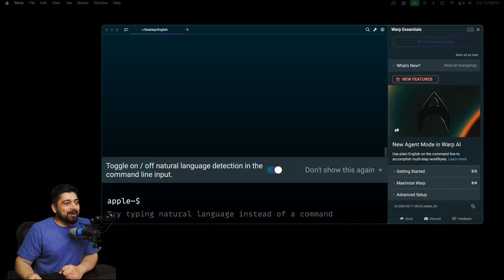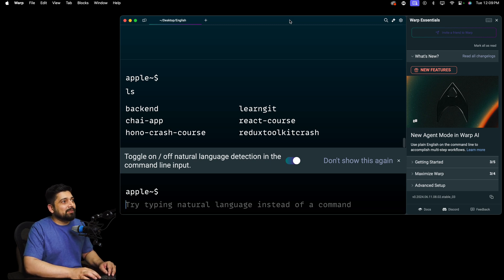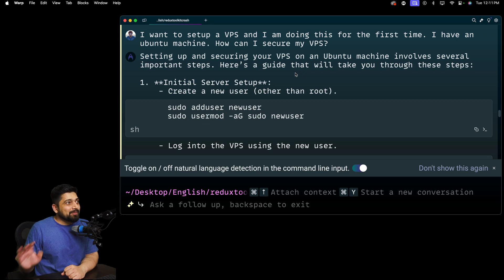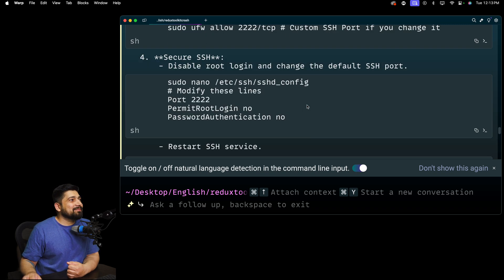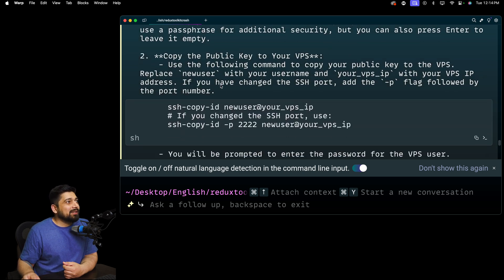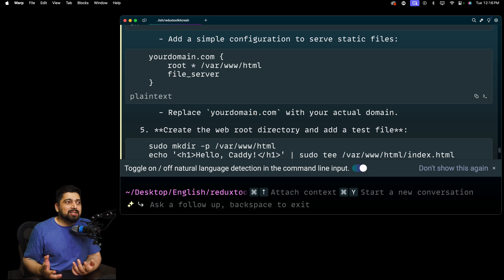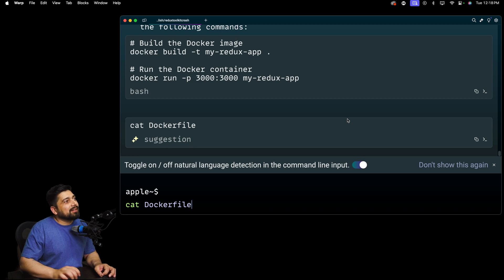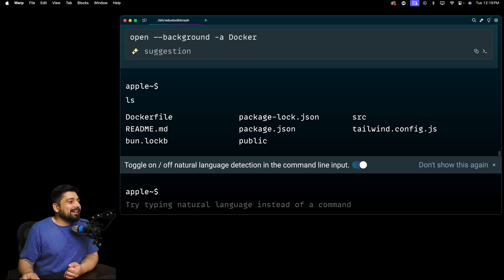DevOps will love this AI integration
I saw this update on my wrap terminal and thought to test it out in public. Can this AI integration help me to do research faster, secure my VPS or even help me in containerise my react application faster ?
Let's test it out and see if this is good or not ?